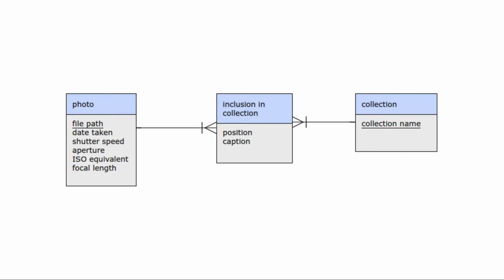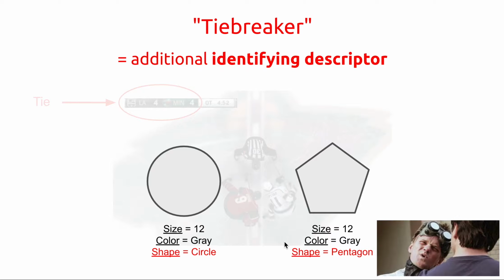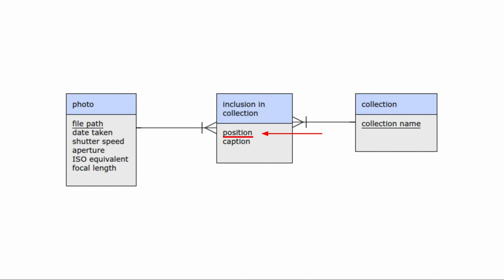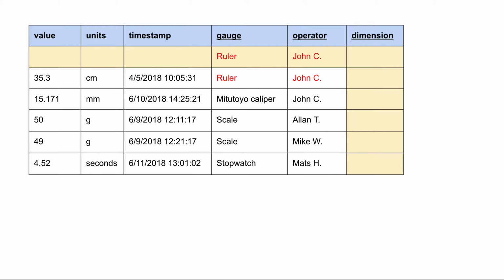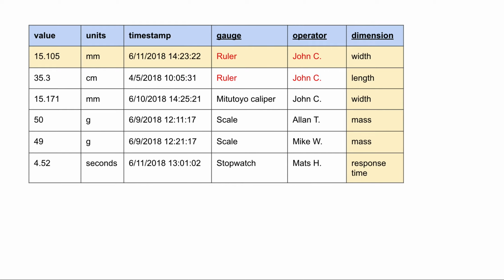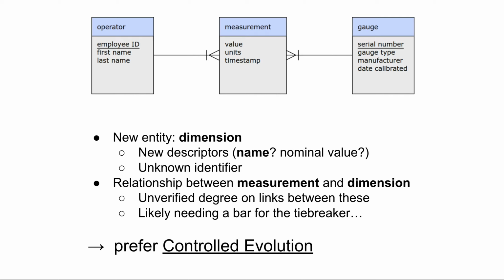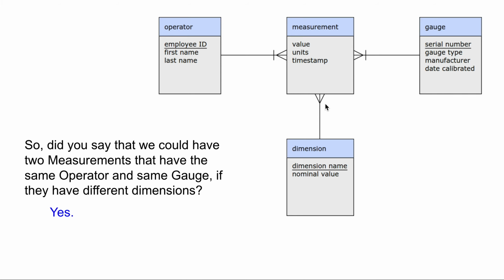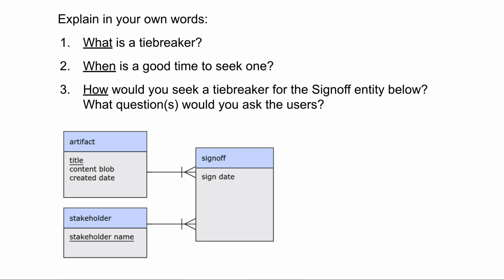2-2: Seek Tiebreaker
By the end of this video I will expect you to understand what a tiebreaker looks like, how to seek a tiebreaker, and at least one situation when seeking a tiebreaker is an appropriate step to take.

This video also touches on:
- Seek relationships
- Study of instances
- Controlled evolution

Supplemental reading: Mastering Data Modeling, pages 235-236, 249-250.